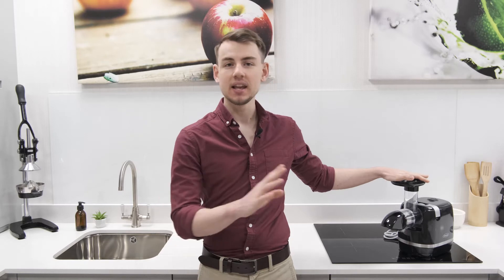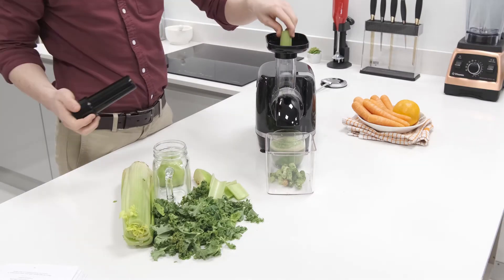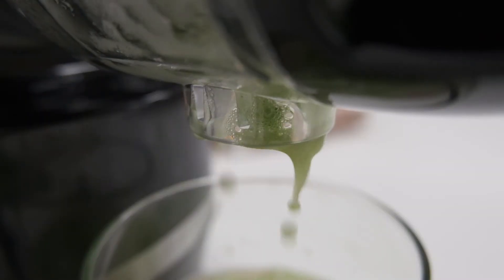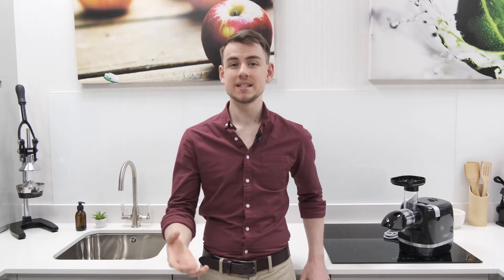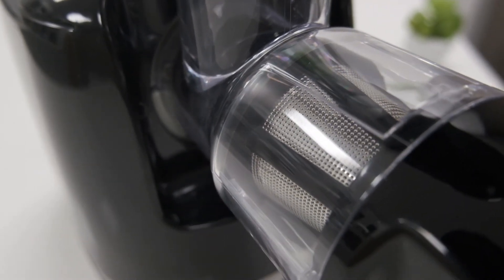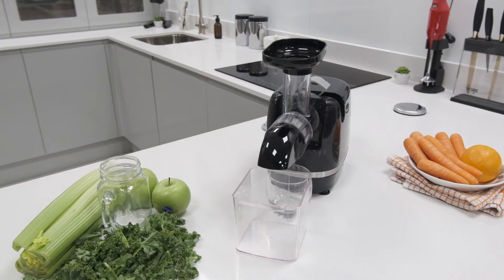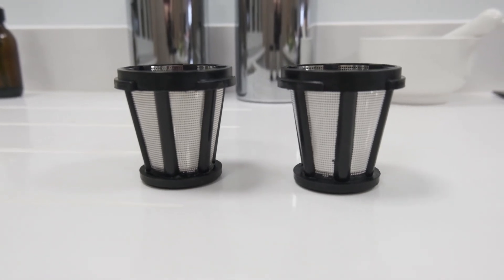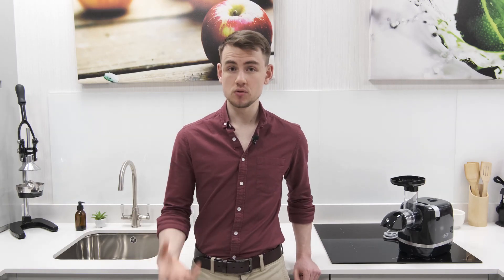Omega H3000D Horizontal Slow Juicer | Juicer Review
The H3000D is the latest juicer to be released by Omega in the UK. It has been designed to be a more affordable juicing solution with the aim of making high-quality cold press juicing more accessible for everyone.

00:00 - Introduction
00:53 - Juicing Performance
02:55 - Cleaning & Assembly Process
04:32 - Build Quality & Design
05:22 - Accessories
06:00 - Final Thoughts

If you're interested in buying the H3000D, you can find it on our site through this link: